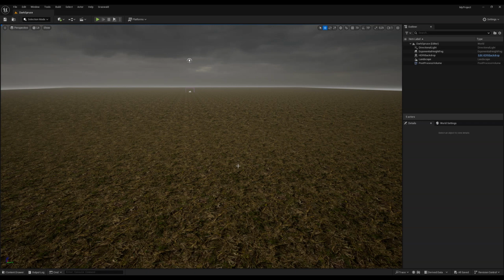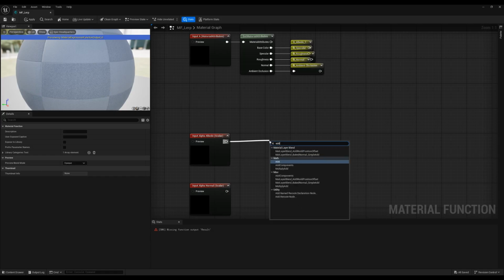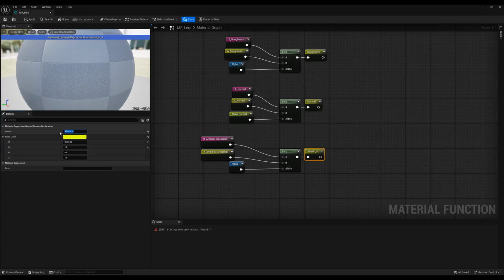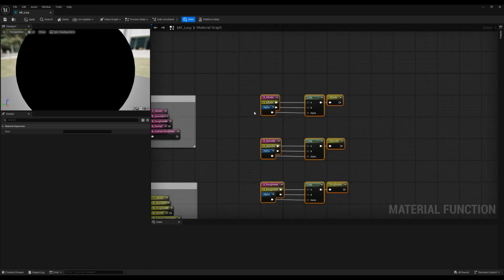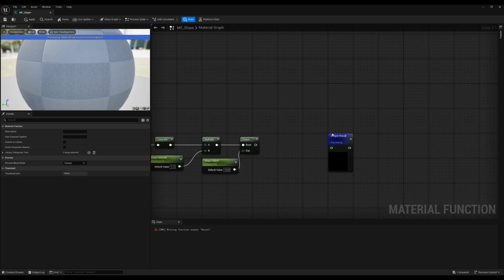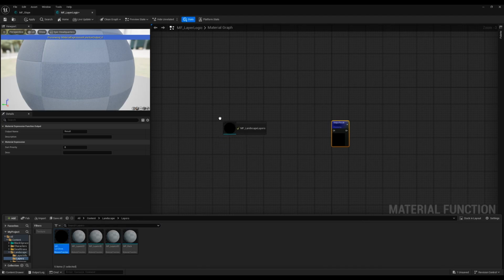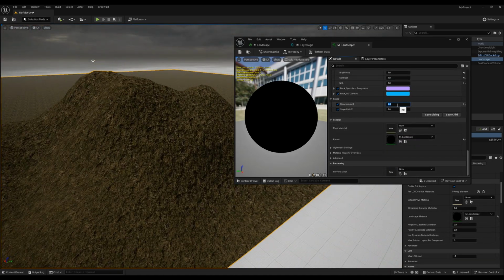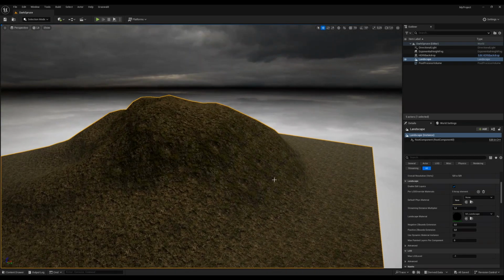Landscape Master Material in Unreal Engine 5 #10